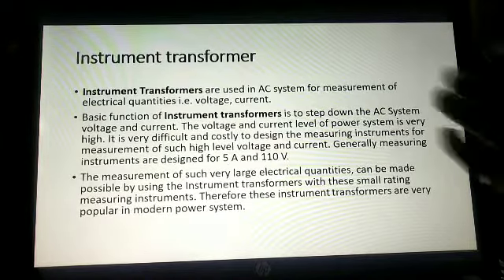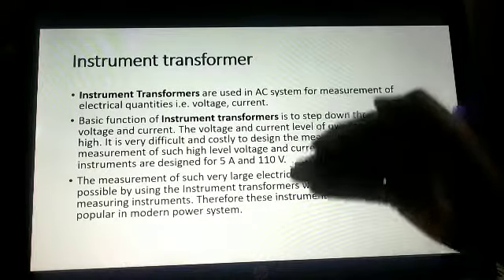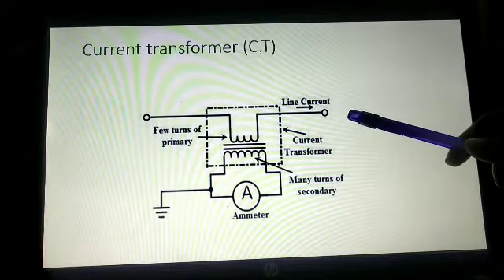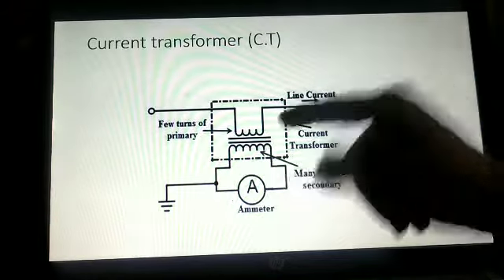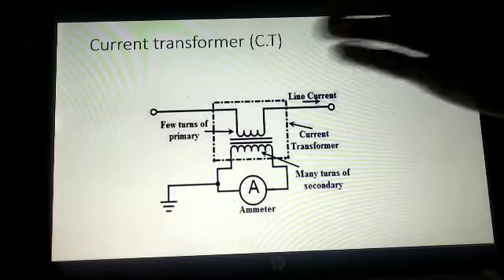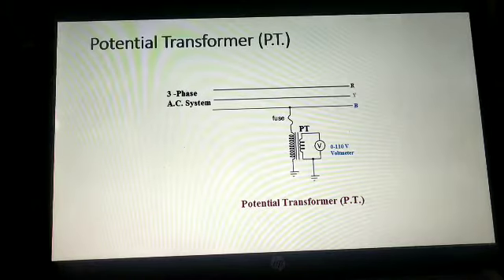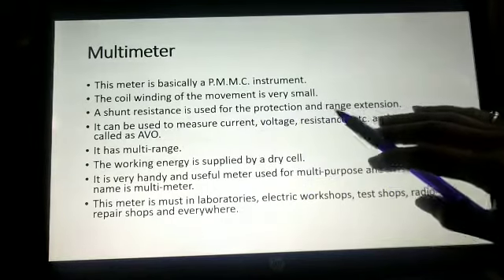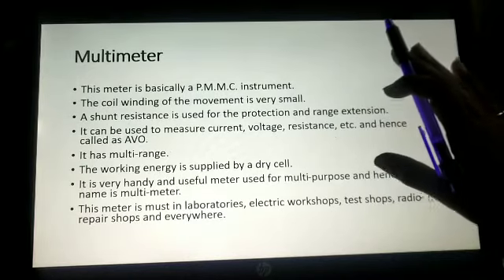11th std chapter 10 part 5